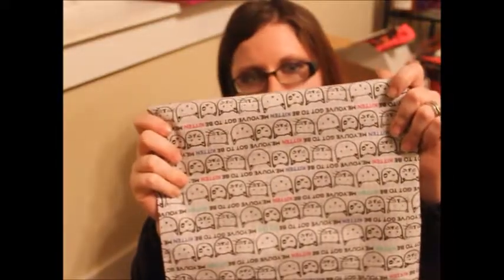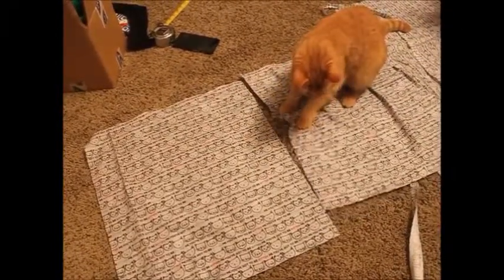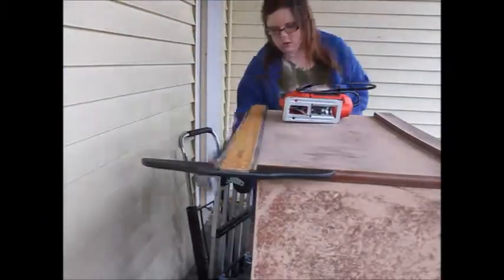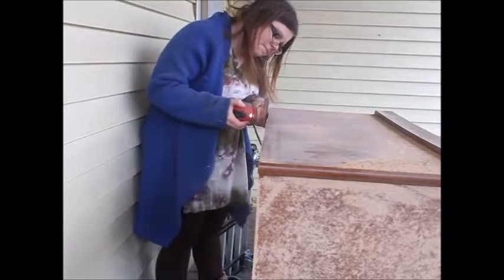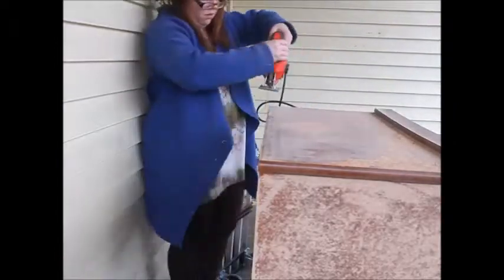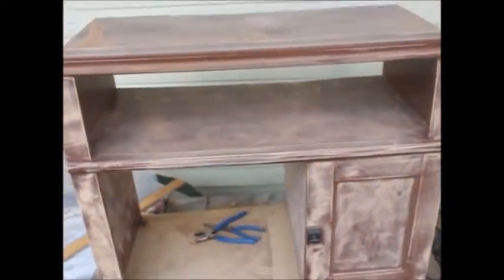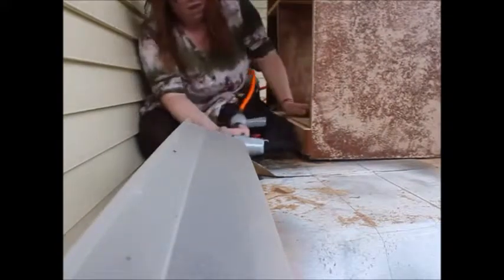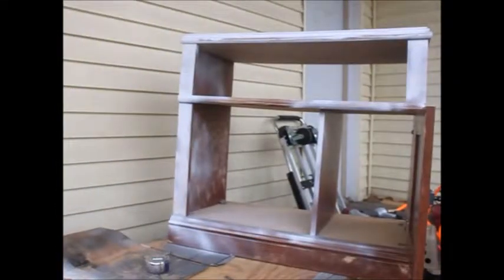DIY Litter Box Home Tutorial. Hiding my Litter box with a $1 Night Stand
Our litter box is in our walk in closet. If you looked straight down our hallway, you'd see it, and it wasn't pretty. So I found a project nightstand on Facebook for $1 and put it to good use. I sanded it and painted it into something that not only hid the litter box, but the litter and scoop as well. AND they actually use it!